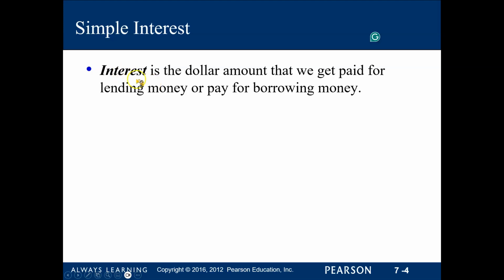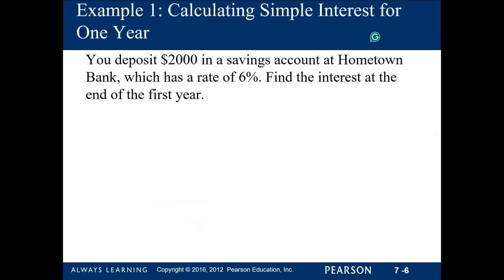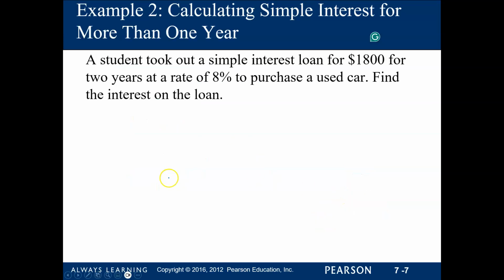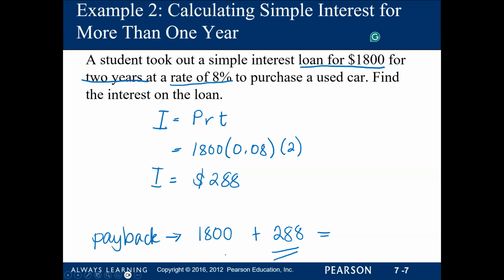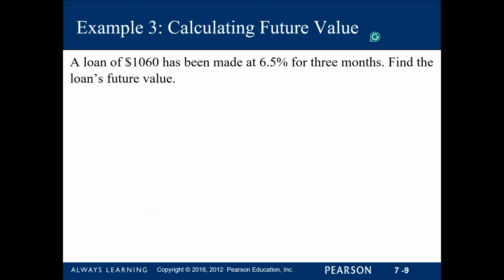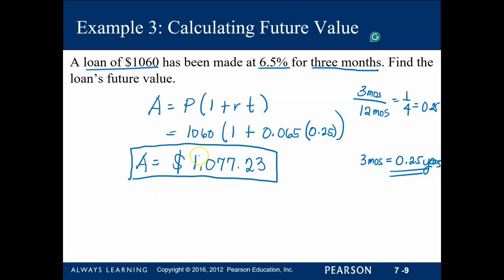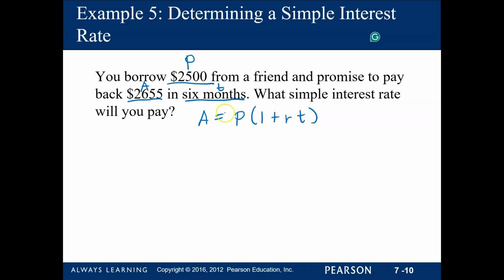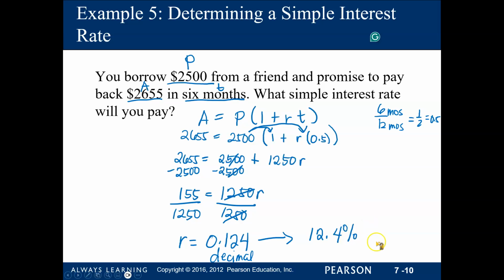MFYW 7.3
Simple Interest